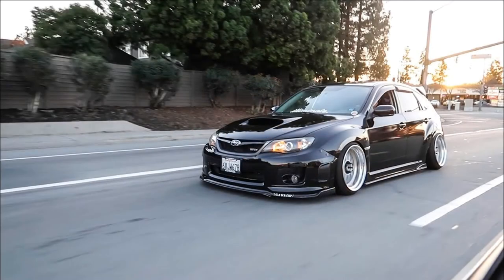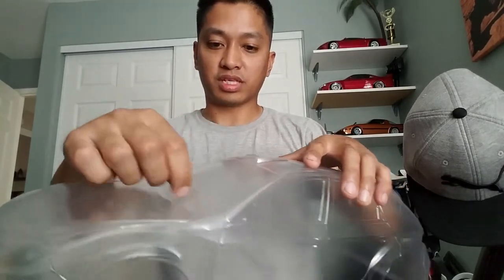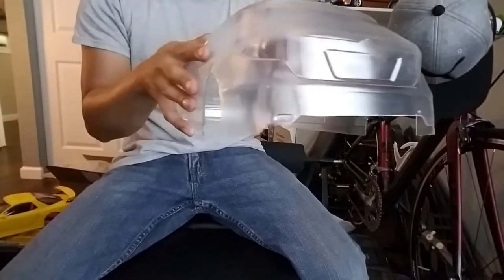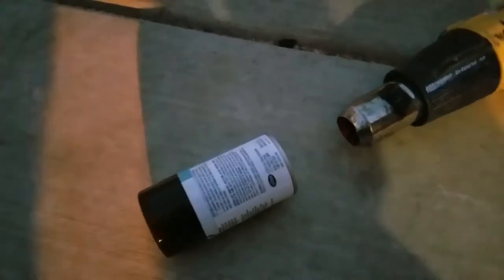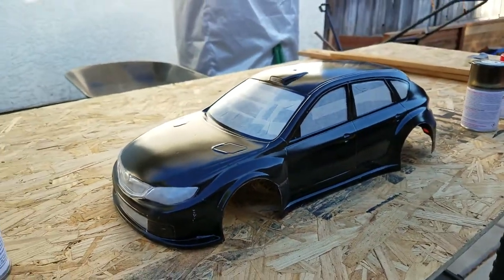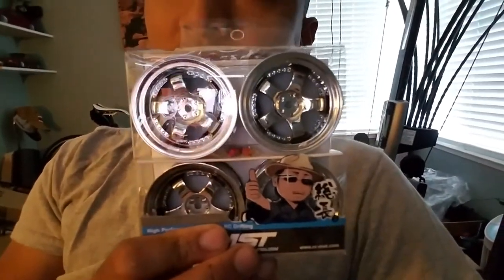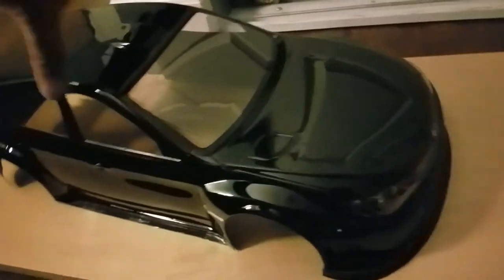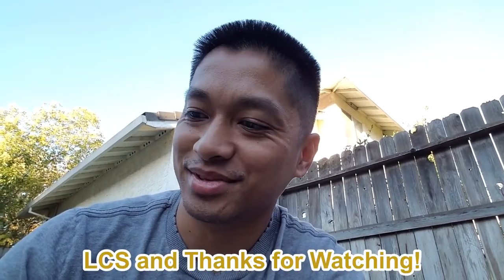RC Body Build #1: Christian Ngo's rwd WRX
I make a 1:10 scale replica of Christian Ngo's rwd WRX. I used a Colt WRC Impreza body so it's a bit different but still does the job. I'm also gonna try to keep up with any visual mods he does to his car to keep it a true replica.